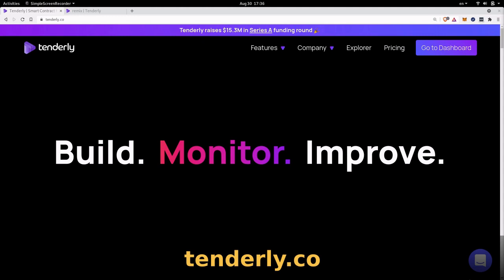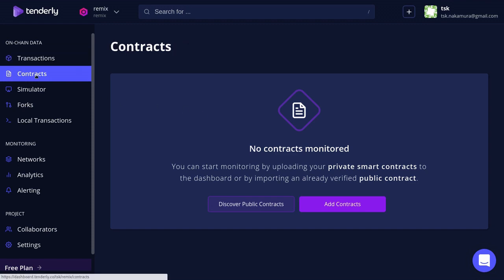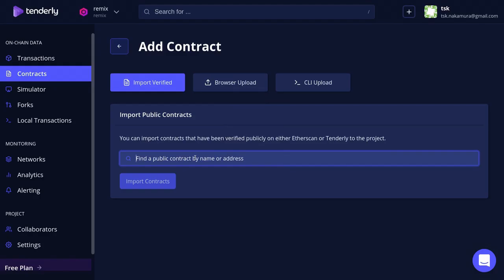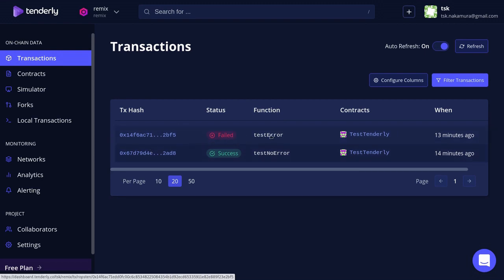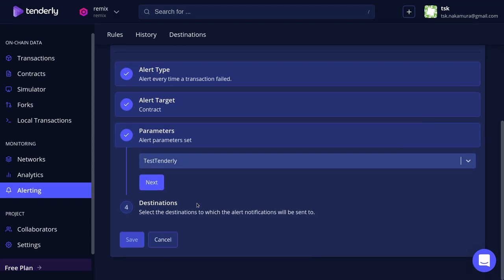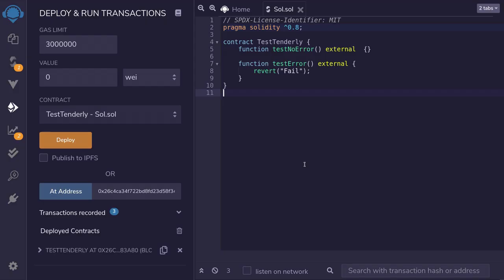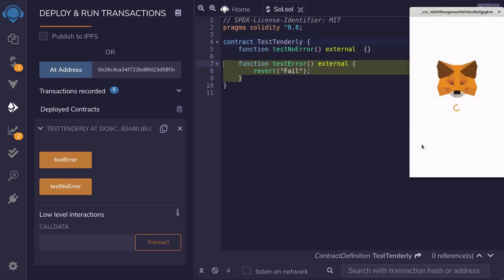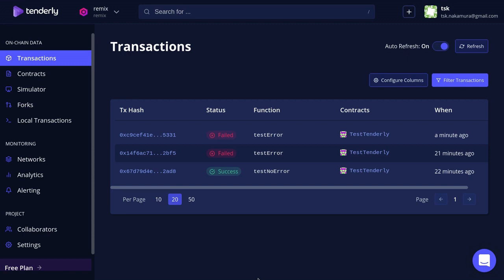Tenderly.co - Get Email Alert on Failed Transaction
tenderly.co is an useful website where you can monitor smart contracts, debug transactions and simulate mainnet transactions. In this video I will show you how to setup an email alert when a transaction to a smart contract fails.